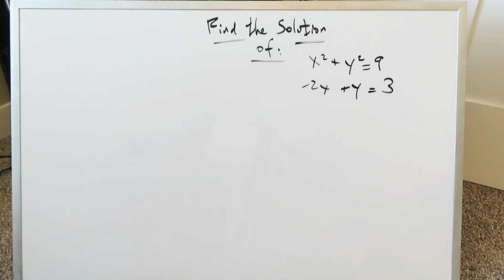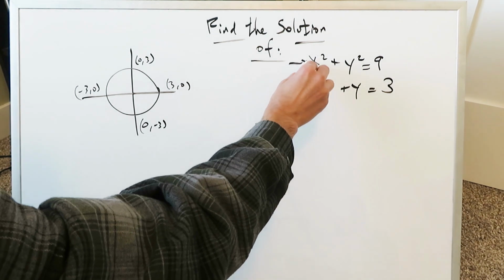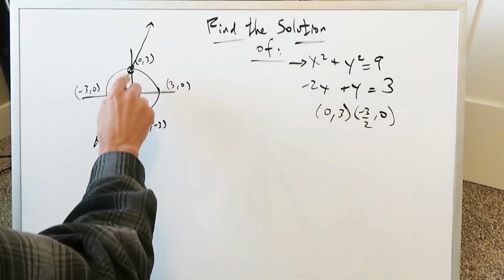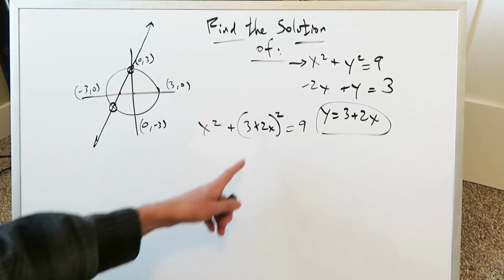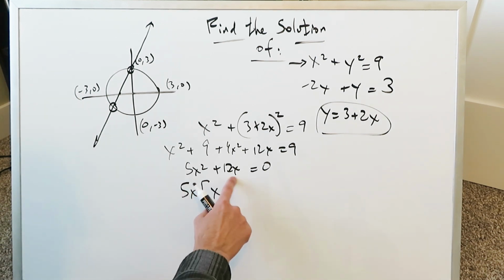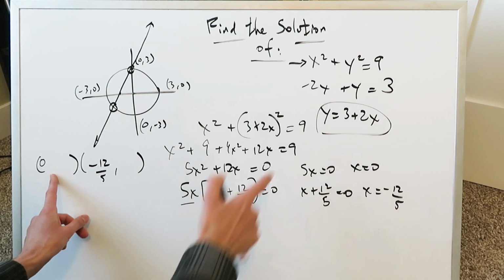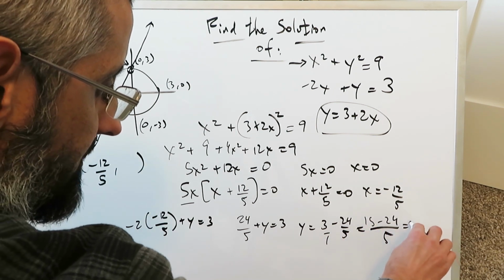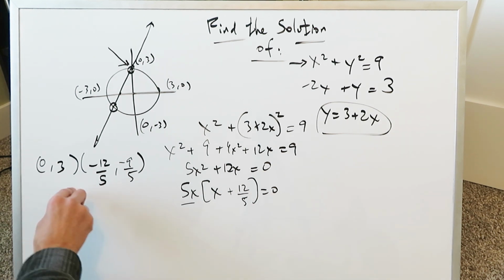Find the Solution(s) of this System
Utilize a proven technique to solve systems that are not entirely composed of linear equations.